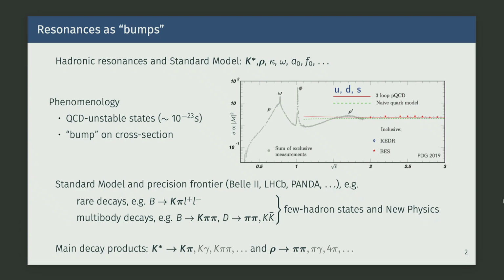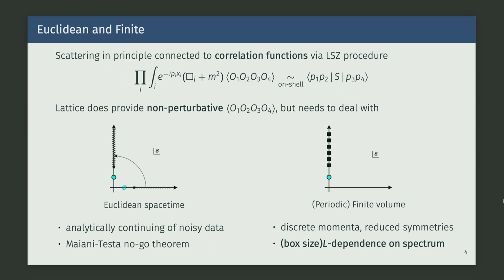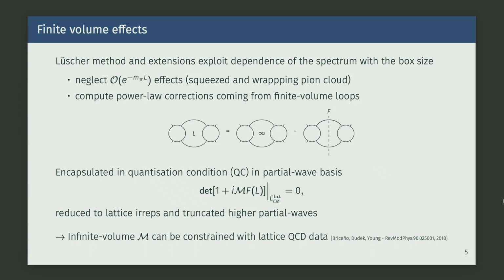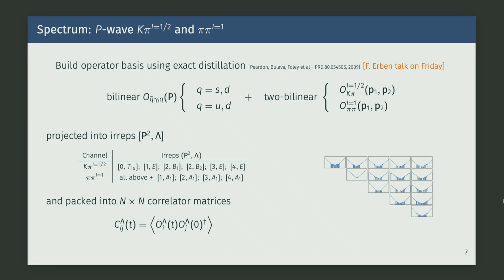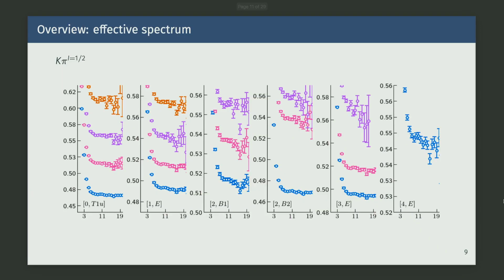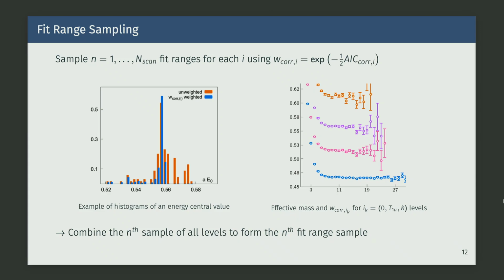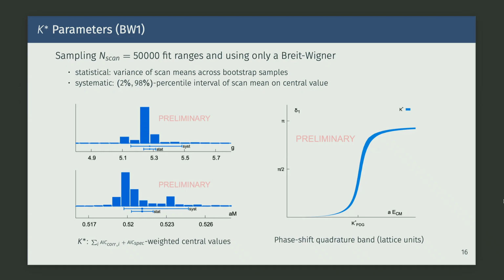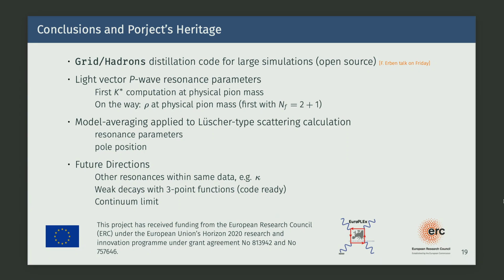"Towards a high-precision description of the ρ and K* resonances", N. Lachini (UEDIN)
Talk presented on September 12, 2023 at the EuroPLEx Final Conference (Humboldt-Universität zu Berlin, September 11-15, 2023) for the Topical Day on "Challenges in phenomenology from the lattice".